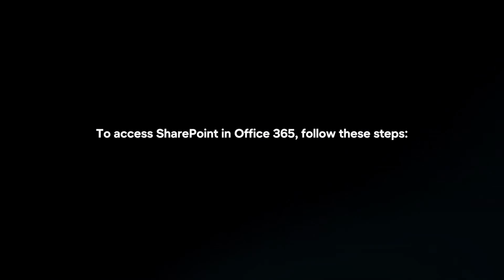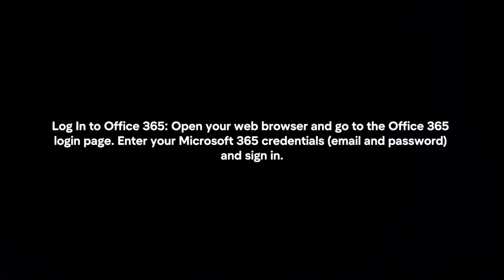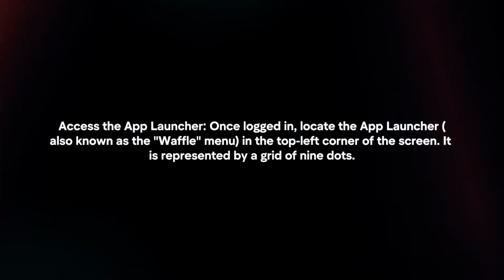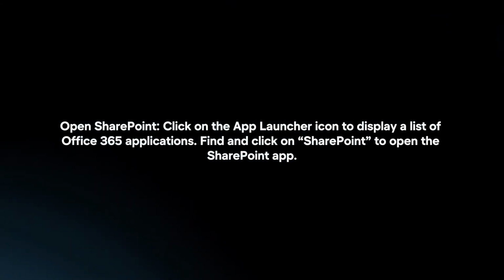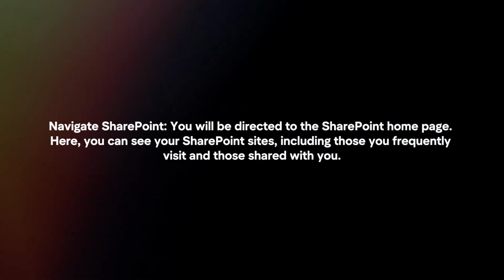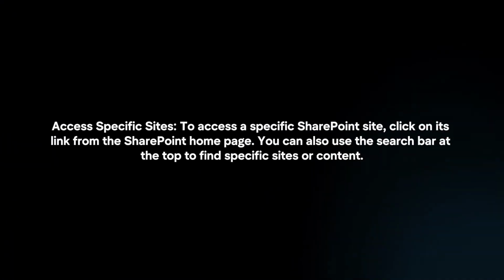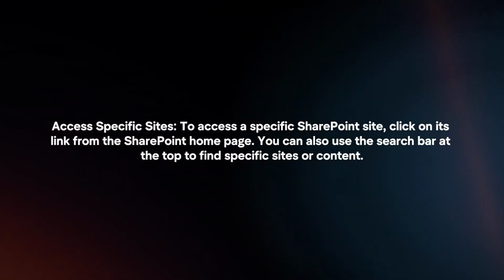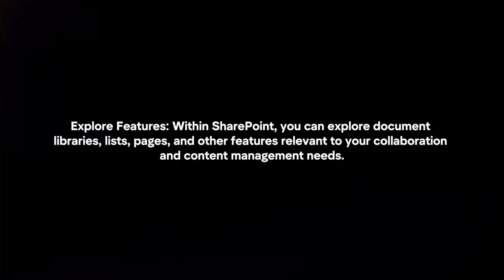How To Access SharePoint In Office 365? (2024)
In this video I will explain In this video I will explain How You Can Access SharePoint In Office 365 In 2024.